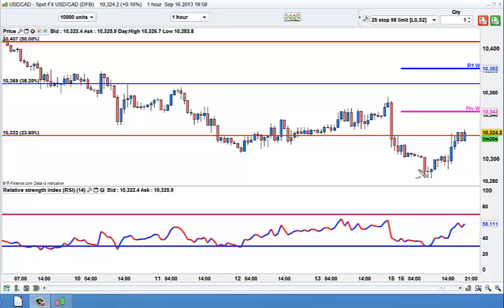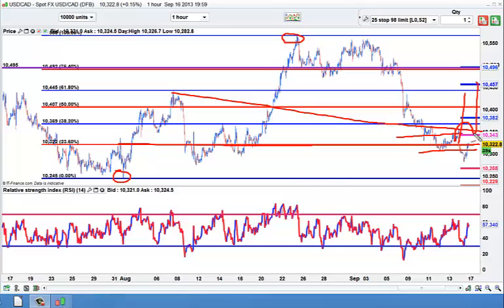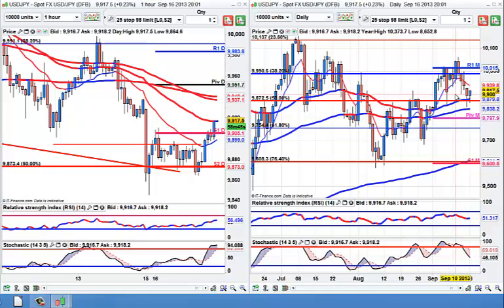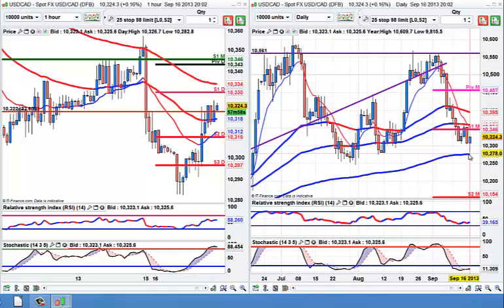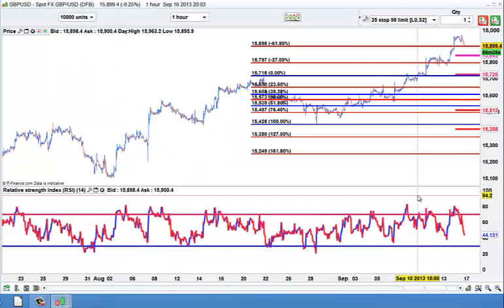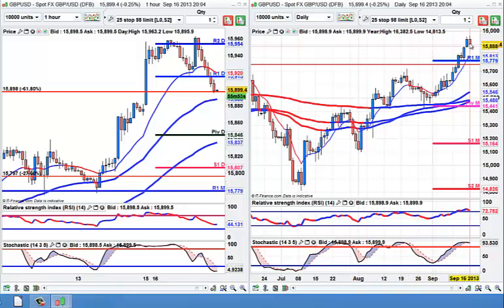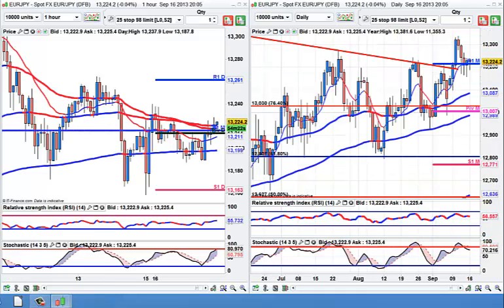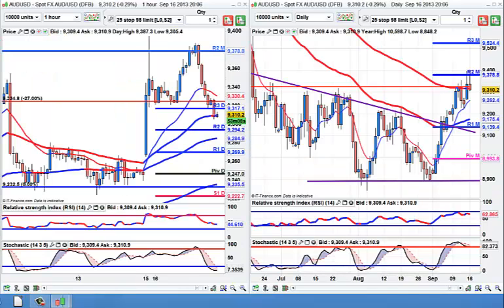USD is back in play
This is how I'm handling pre fed US$ moves...